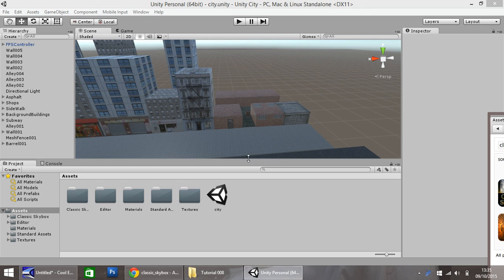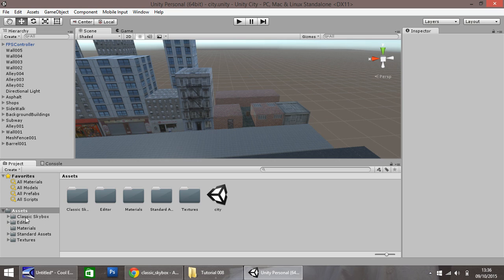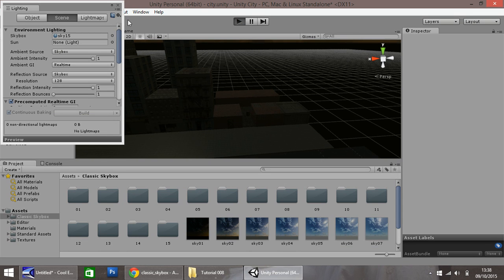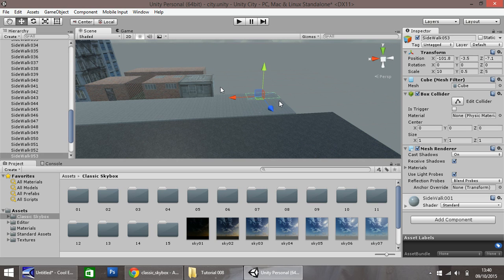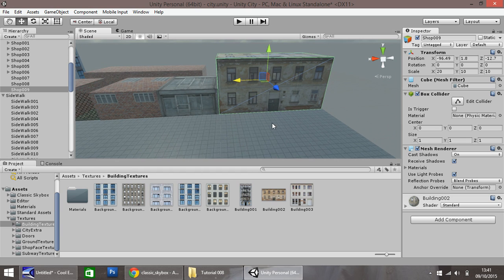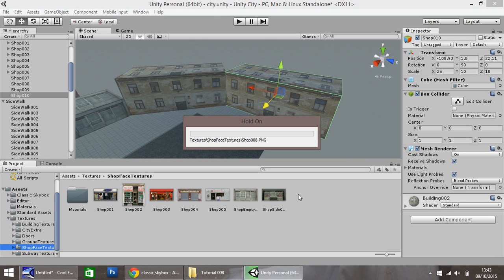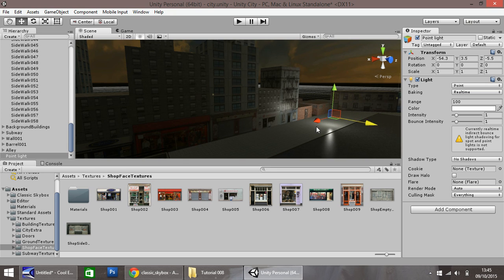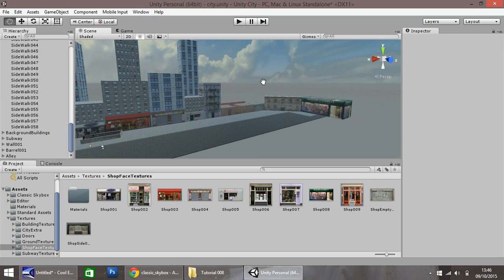Unity 5 Tutorial For Beginners - How To Build A Visual City - Part 008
In this episode we explore the asset store, we input a skybox and we add a few more buildings in preparation for the final episode.

Who Is Jimmy Vegas?